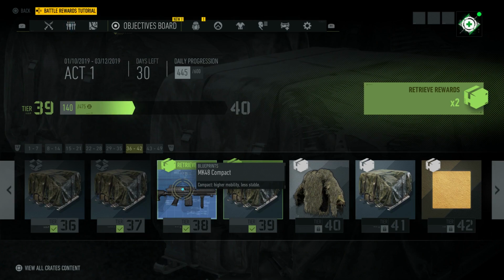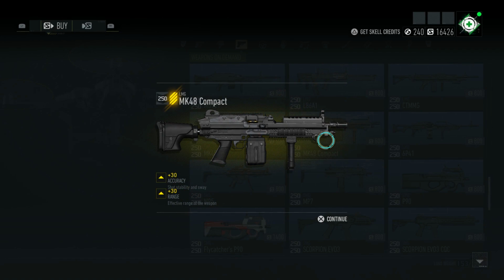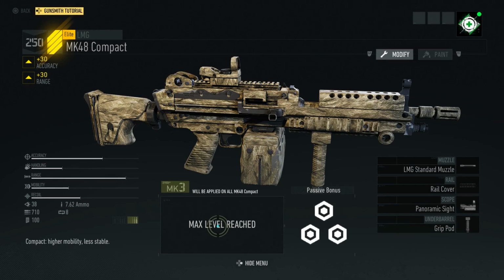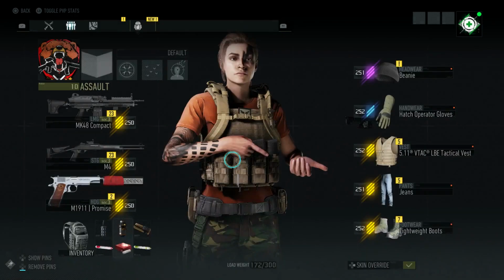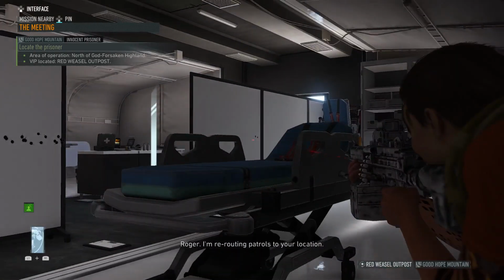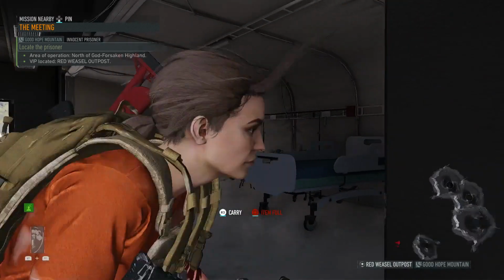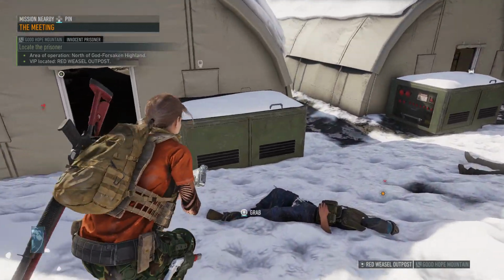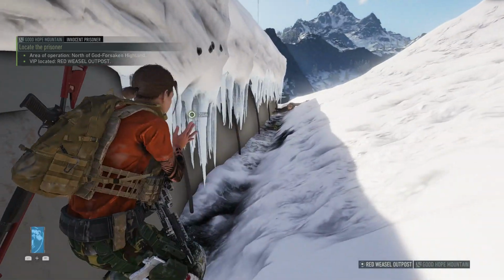Testing Out The MK48 COMPACT | Ghost Recon Breakpoint | Laserbeam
In todays video i decided to  test out the MK48 Compact.

I hope you guys like and enjoy this video.